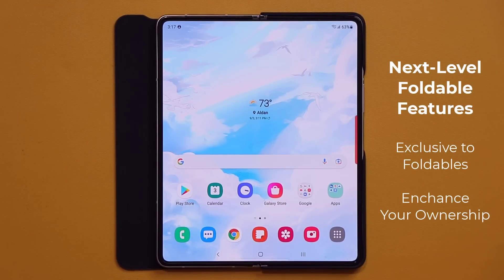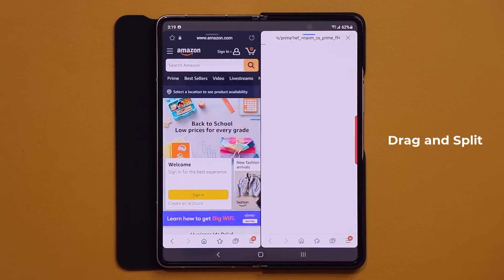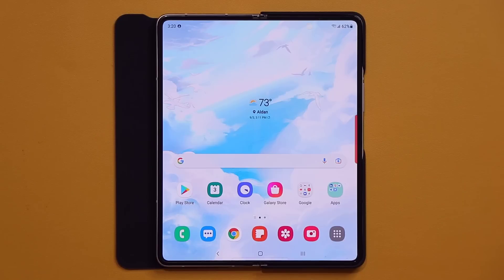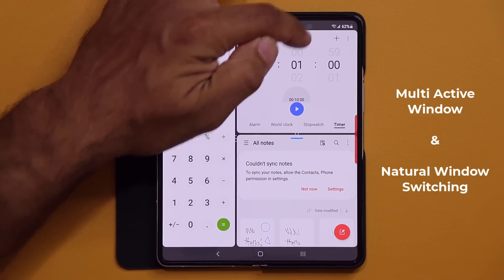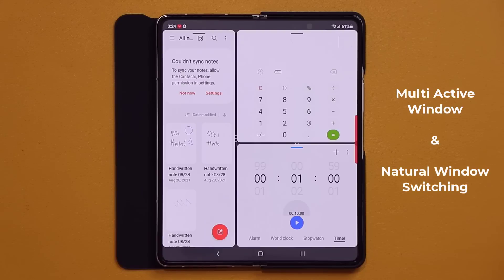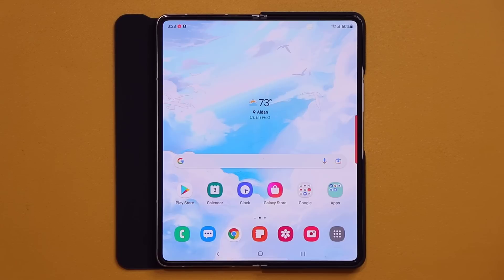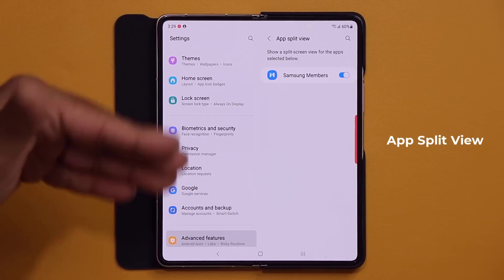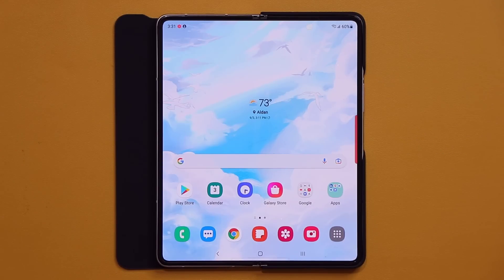10 Amazing Things You Can Do with Your Samsung Galaxy Z FOLD 3 - Tips and Tricks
Samsung is STILL allowing up to $900 trade-in credit for Fold 3
- $850 trade-in credit for Note 20 Ultra
- $900 for Fold 2
- $750 for S21 Ultra
- etc

Samsung Galaxy Z Fold 3 is a fantastic product. It is full of deep and rich features and in this video, we will talk about some exclusive features only available on the Galaxy Z Fold 3 via One UI 3.1.1

Some of these features also apply to galaxy z flip 3.

Samsung has also announced that these features will trickle down to other Galaxy Z product such as Fold 2, Flip 2, etc.

Timestamps:
0:00 Intro
0:34 Drag and Split
2:06 Multi Active Window and Natural Window Switching
4:20 Aspect Ratio Settings
5:32 App Split View
6:29 Pinning Apps to Taskbar
7:18 Cover Screen Mirroring
9:28 Flex Mode
10:47 Outro

Companies can send product to the following address:

Attn: SAKITECH
135 S Springfield Rd. Unit 681